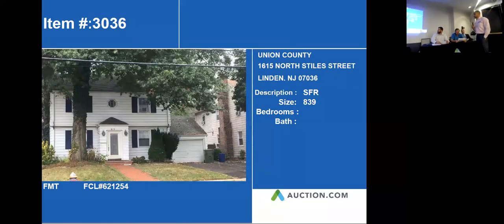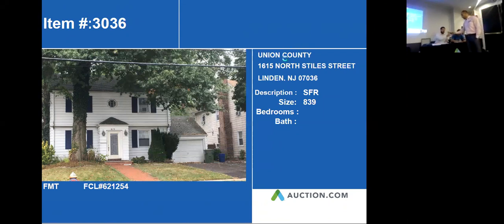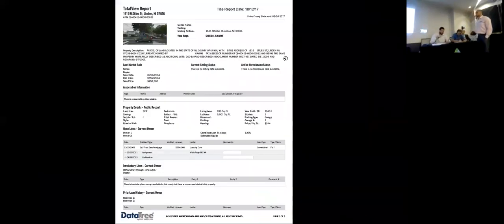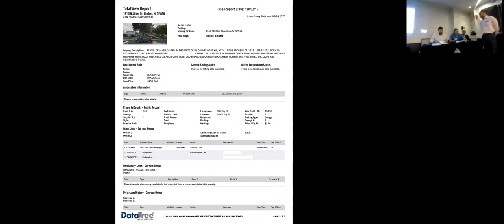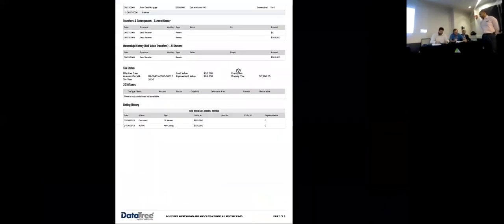1615 NORTH STILES STREET, LINDEN, NJ - 07036